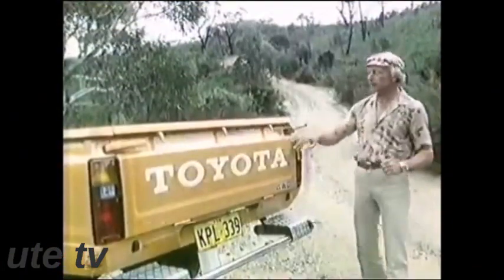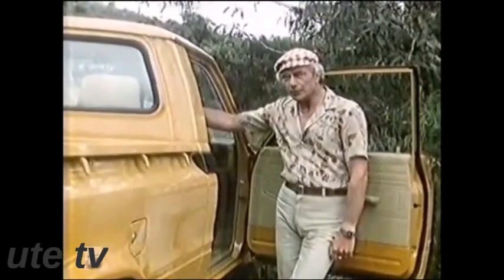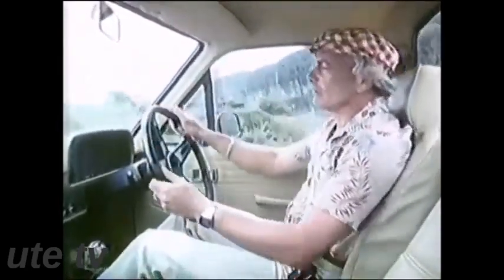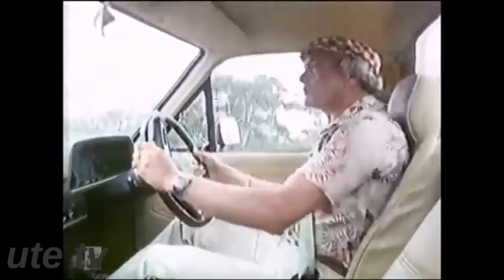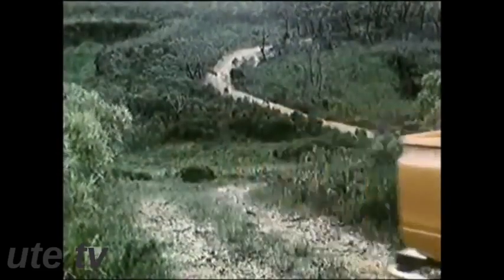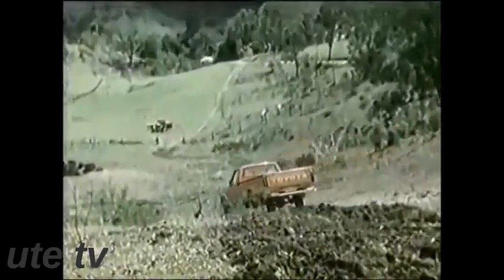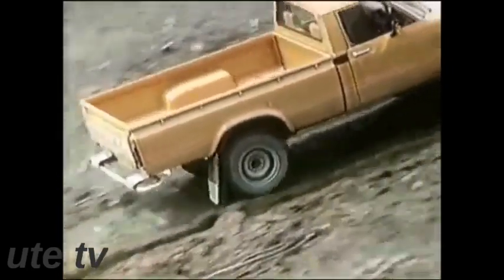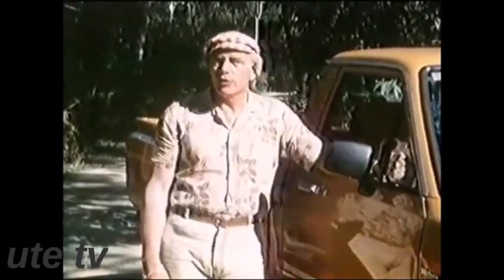1980 Review of Toyota Hilux N30 4WD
Classic review of the N30 Toyota Hilux by Peter Wherrett during an episode of Torque from 1980 on ABC Television Australia.

Thanks to Ute TV for the content

Australia, vintage, old, retro, 1980s, 1970s, Ute, farm, rural, film, footage, nz